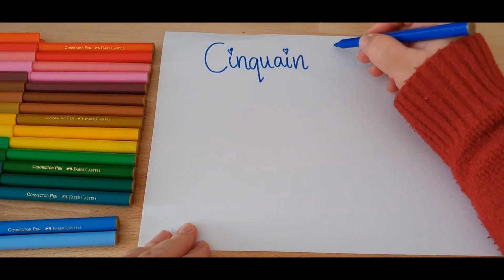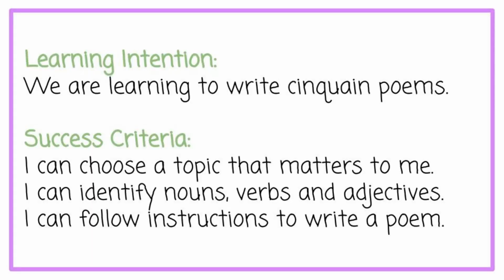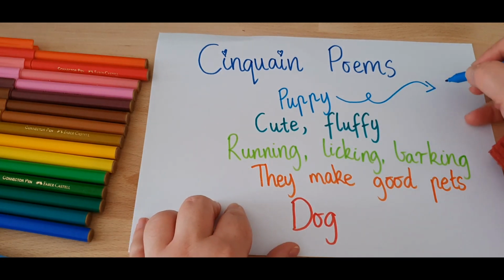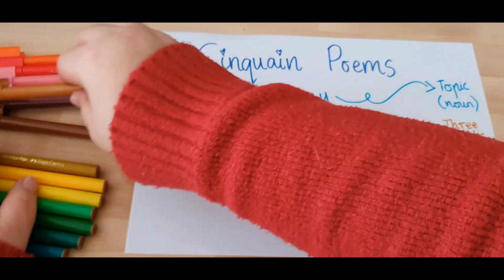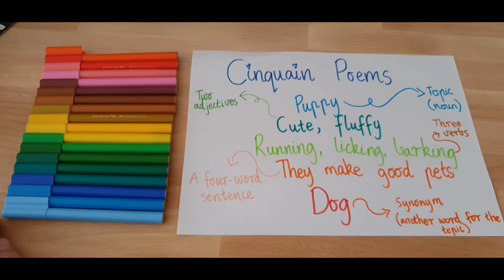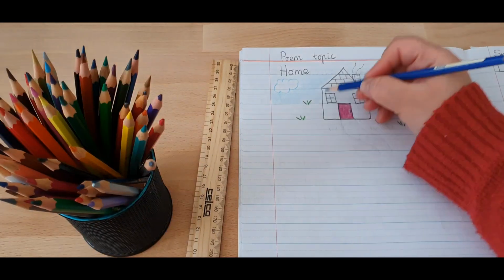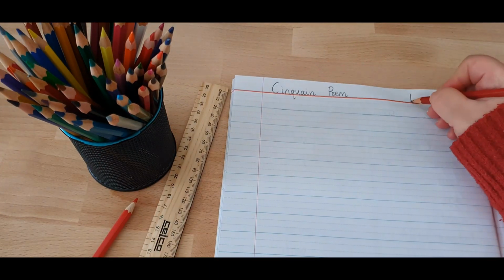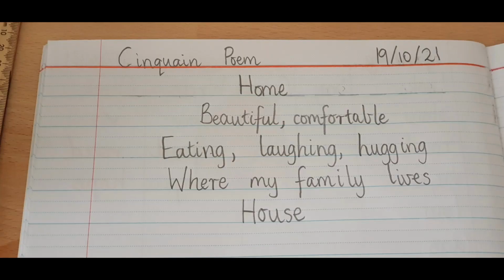How to Write Cinquain Poems for Kids - Grade 1 & Grade 2